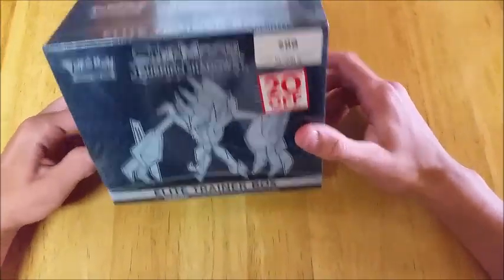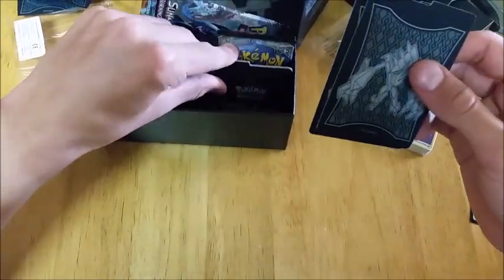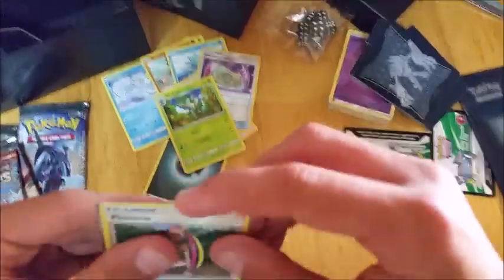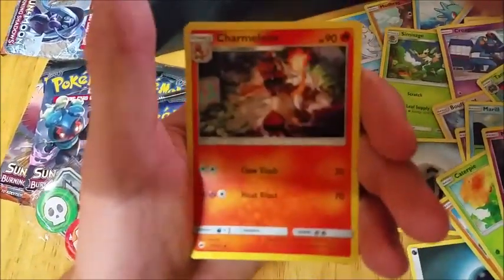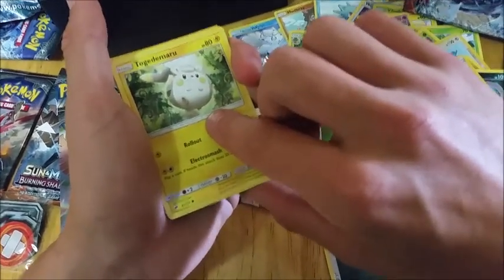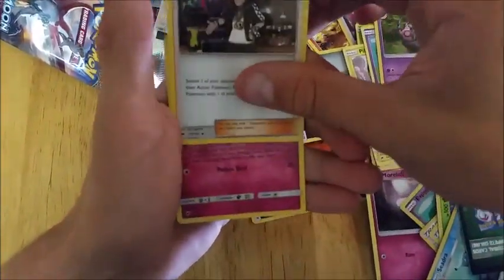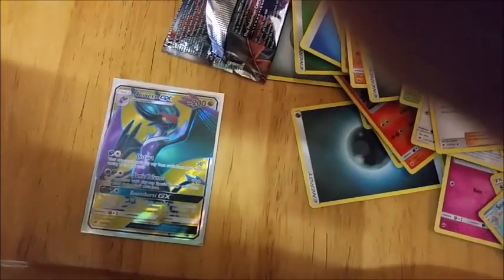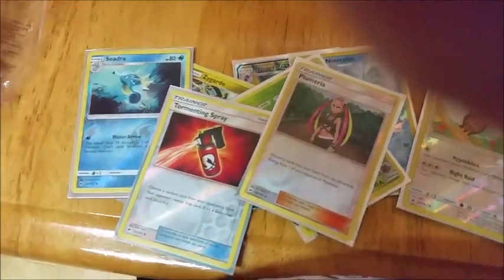Opening a Burning Shadows Elite Trainer Box-FIRST VIDEO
Hey guys, this is my first video. Opening a Burning Shadows Elite Trainer Box and hoping to get some good stuff.